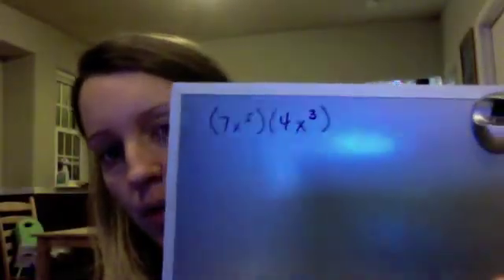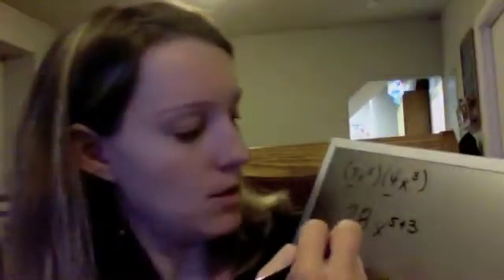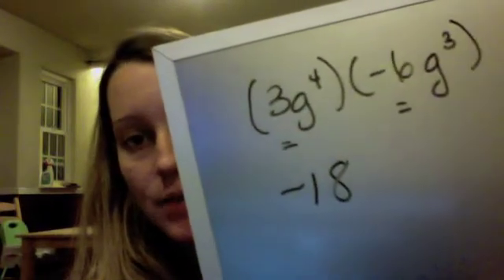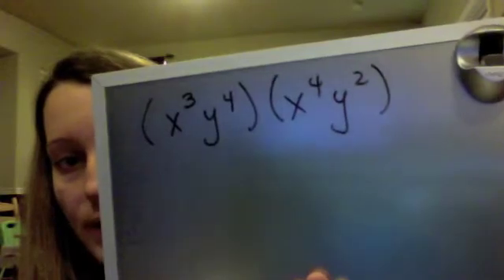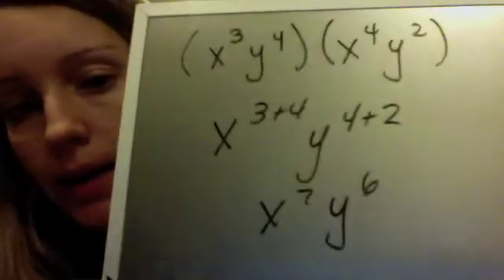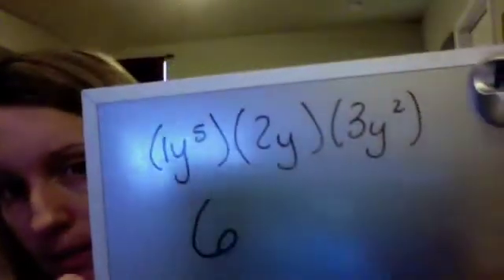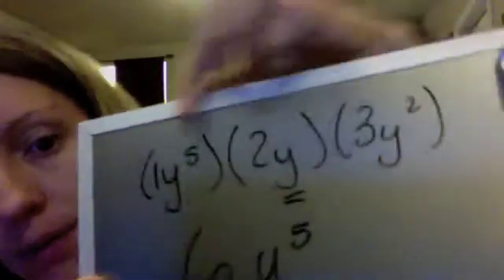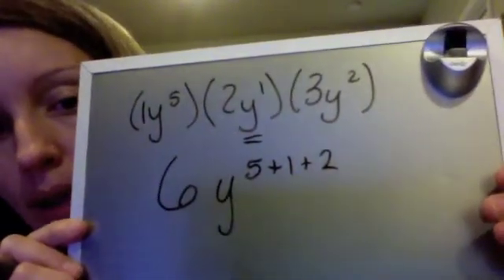more multiply monomials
multiply monomial examples